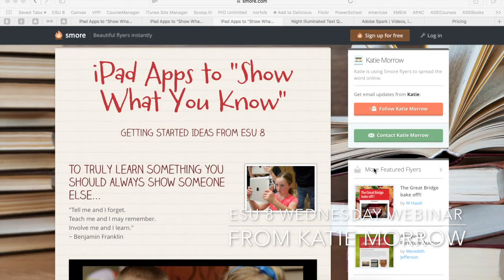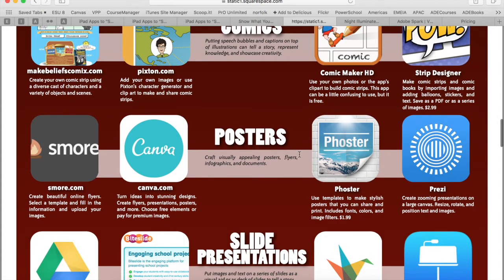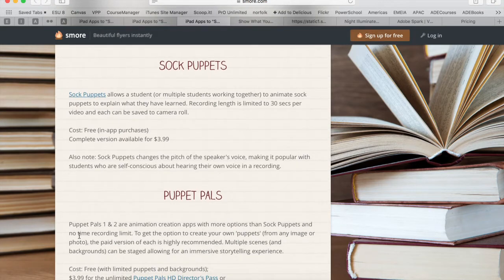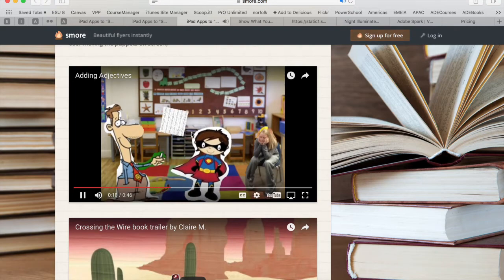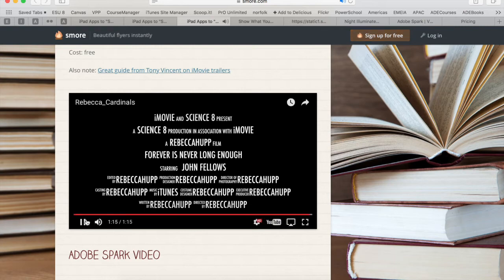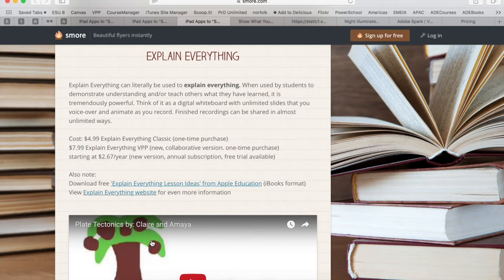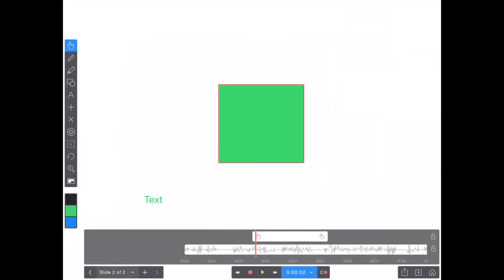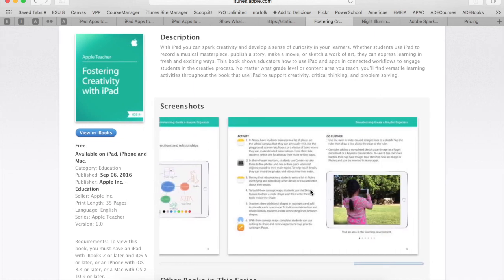iPad apps to "Show What You Know"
We have known since its inception that the iPad is more than a content consumption device; it is truly a creation device. This foundation, paired with the belief that students will learn more deeply after teaching someone else what they have learned, validates our use of apps to allow students to "show what they know." Although hundreds of app options exist, learn about some top choices for educators. Each featured app will include basic information including cost, a student example project, and getting started tips. and listen to this ESU 8 Wednesday Webinar by Katie Morrow for even more advice.